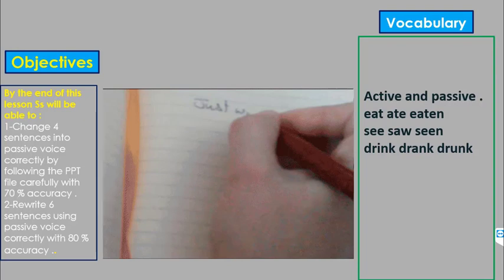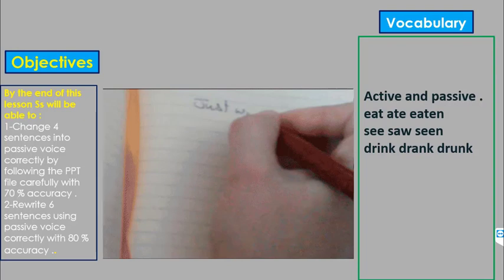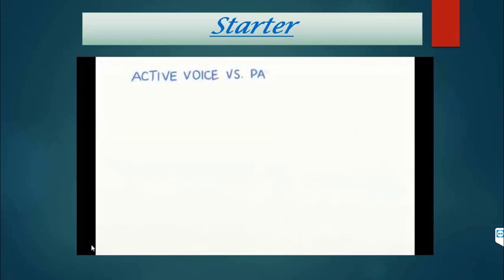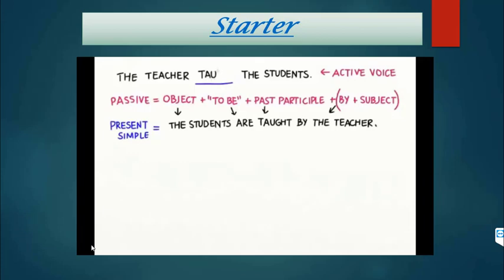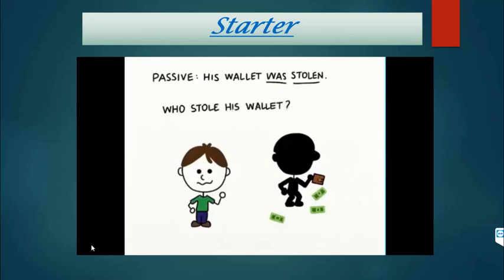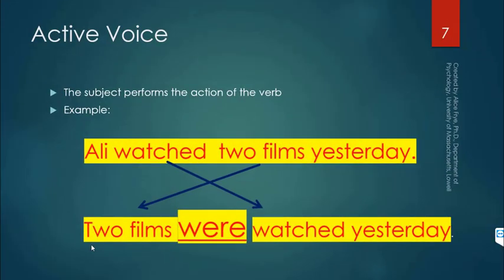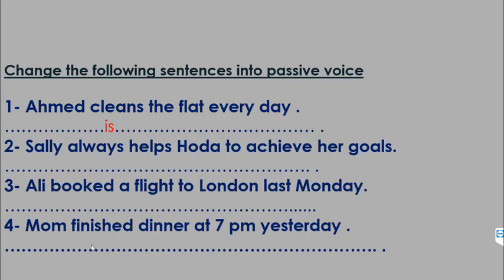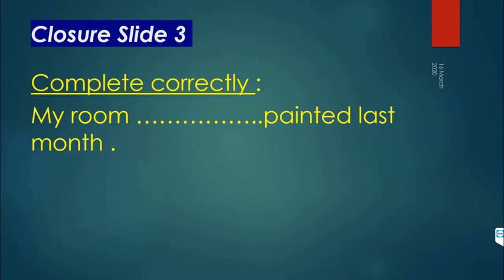G8 - REVISION - GRAMMAR - 11-3-2020